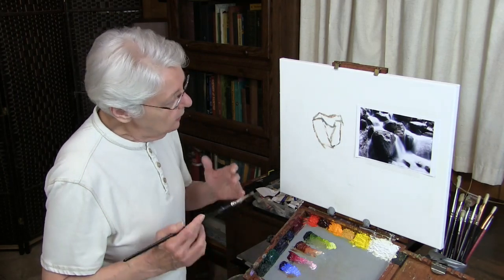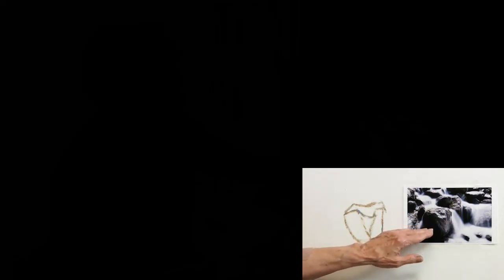Quick Tip 173 - Wet Rock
Another subscriber question about painting rocks is addressed in this Quick Tip by art teacher/painter Dianne Mize.